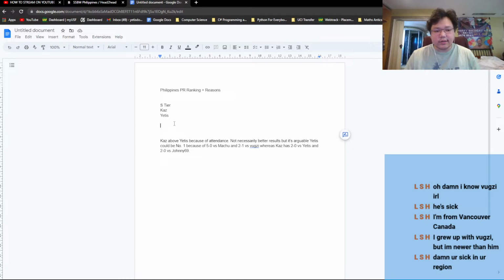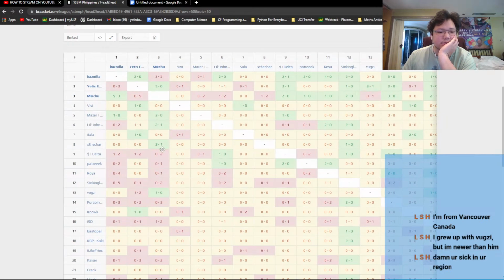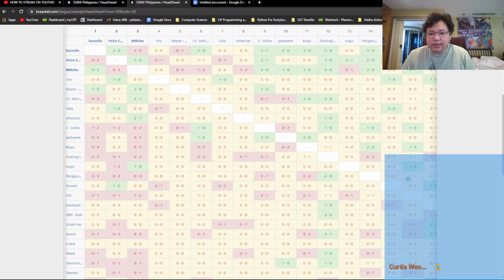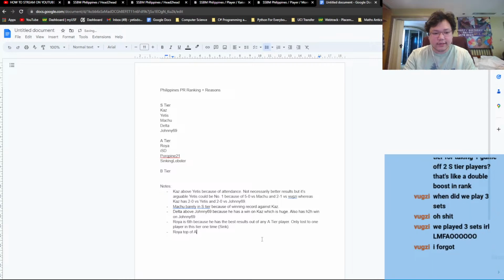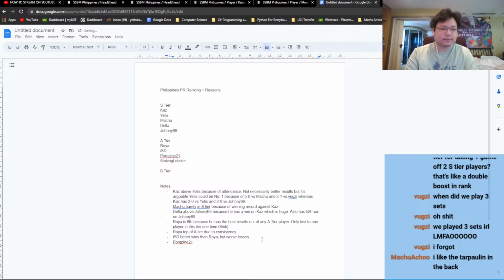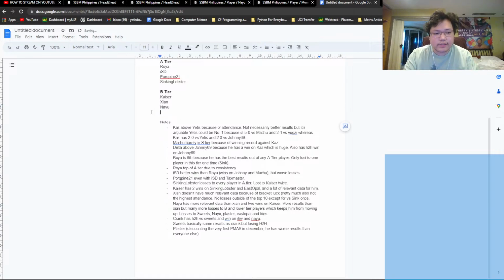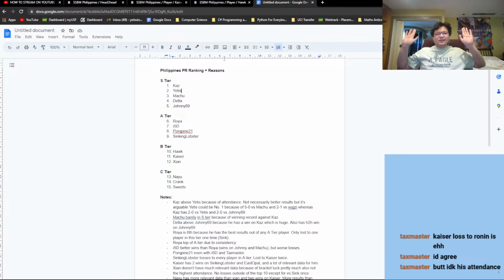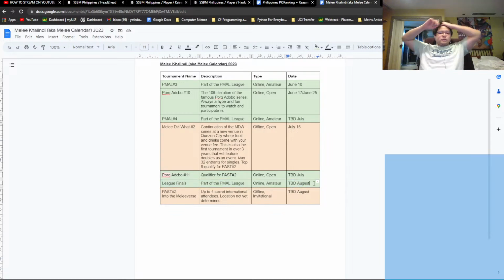Making a tier list for Philippines SSBM players and going over upcoming events